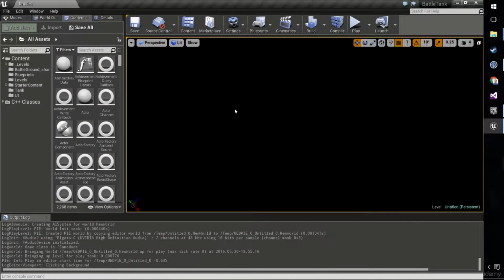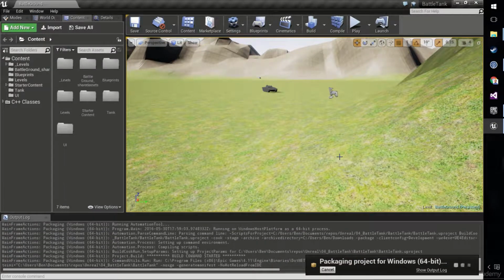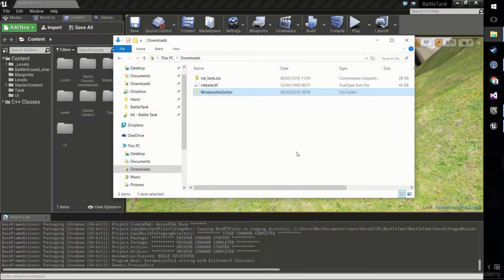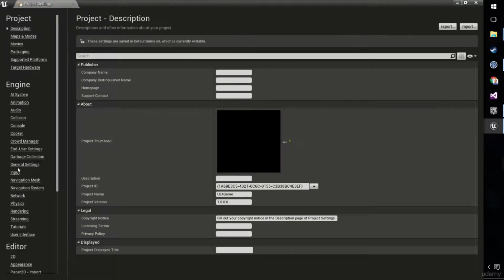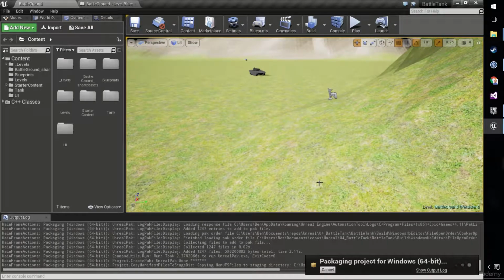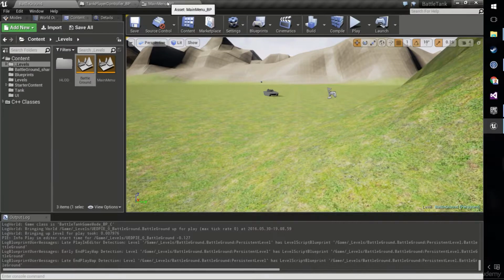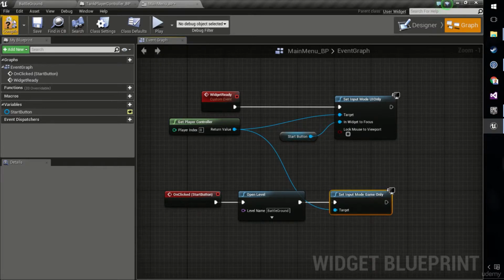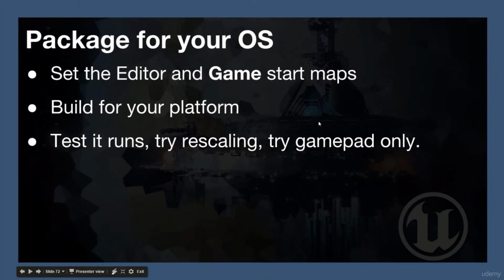119n trialn packagingn yourn gamen tank